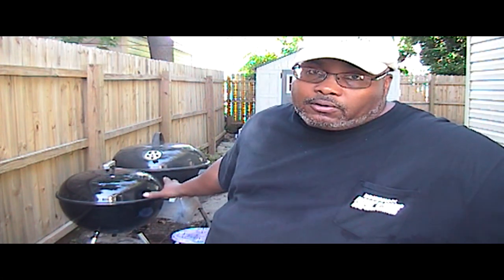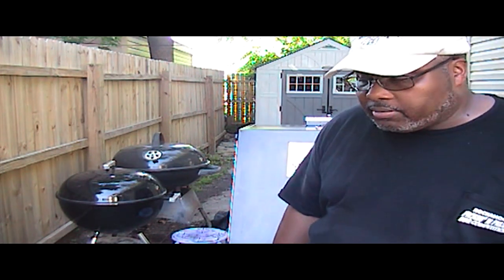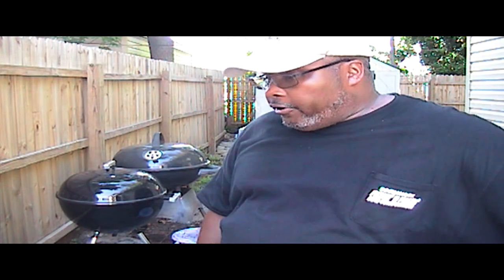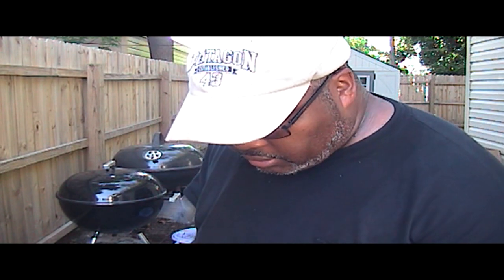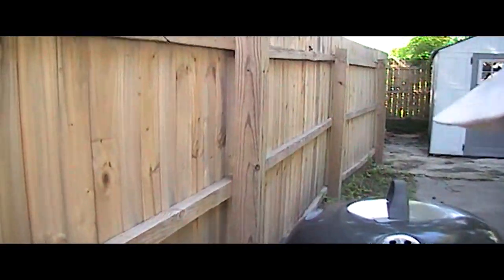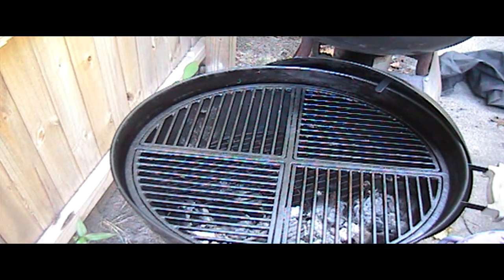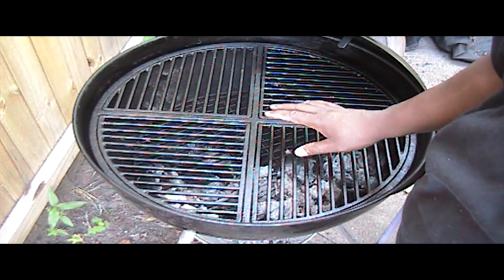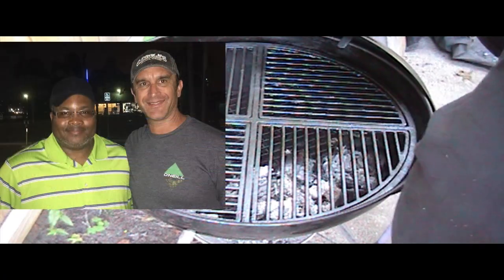Cutting Room Floor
This clip didn't make into the full video on the Barrelhouse Cooker pork butt video but I wanted to share it anyway.